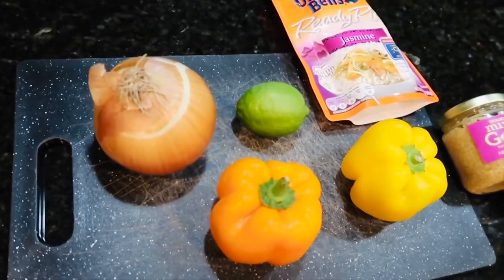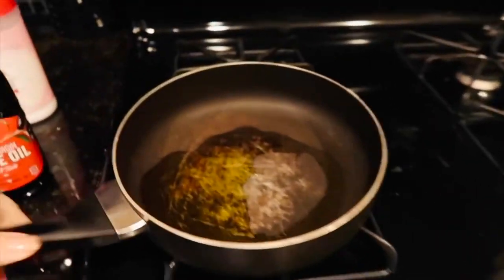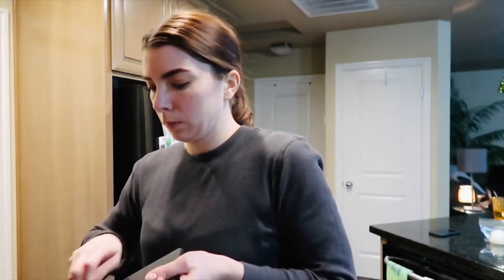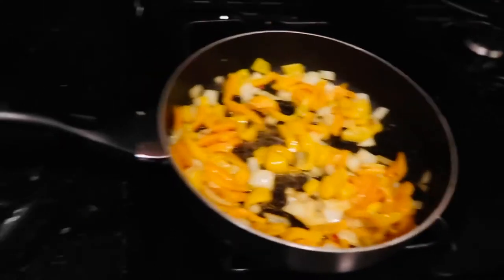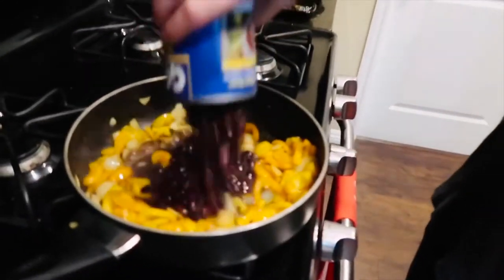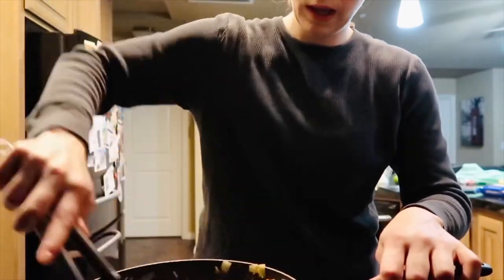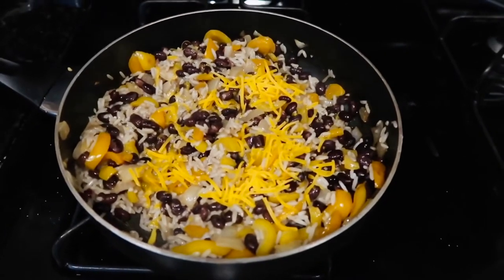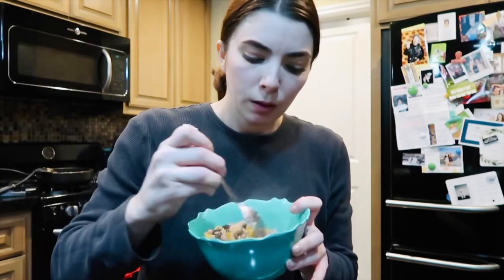•Recipe of the Week• Bell Pepper Power Bowl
Need to make something quick and easy for dinner? Search no more! Super easy dinner in a flash! Thanks for ya watching!